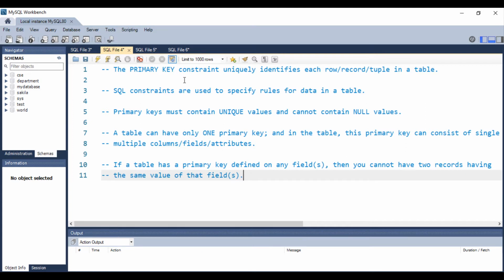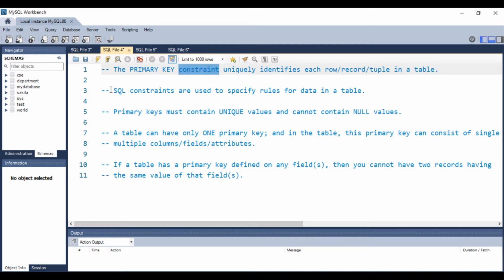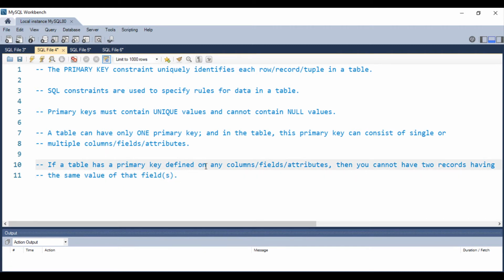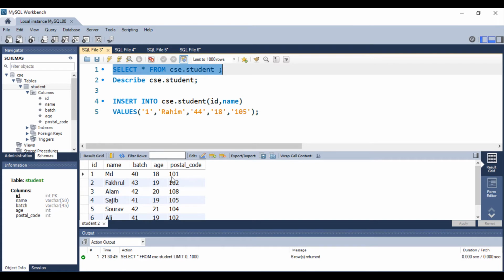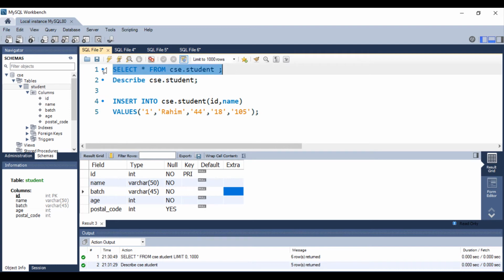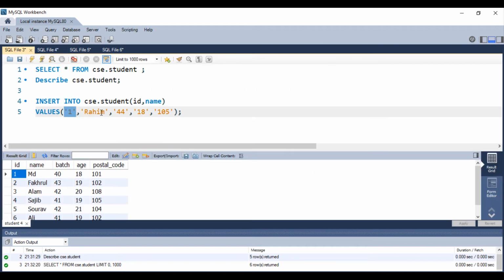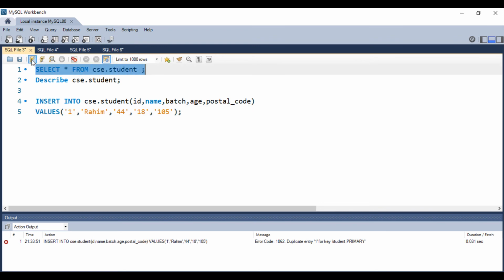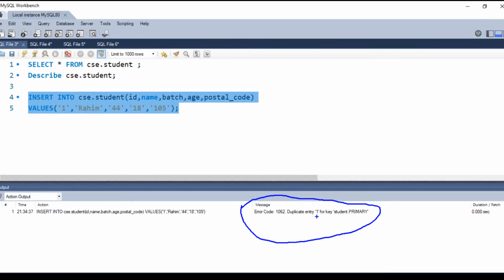#17 MySQL Tutorial for Beginners | What is Primary Key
In this video, we will learn about Primary Key.

The PRIMARY KEY constraint uniquely identifies each row/record/tuple in a table. SQL constraints are used to specify rules for data in a table.

Primary keys must contain UNIQUE values and cannot contain NULL values.
A table can have only ONE primary key; and in the table, this primary key can consist of single or multiple column(s)/field(s)/attribute(s).

If a table has a primary key defined on any column(s)/field(s)/attribute(s), then you cannot have two records having the same value of that field(s).